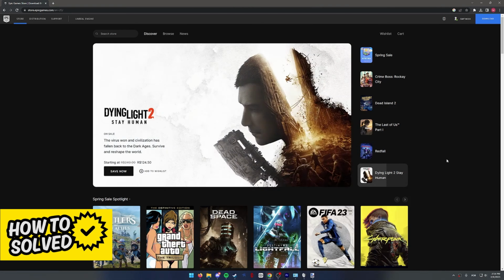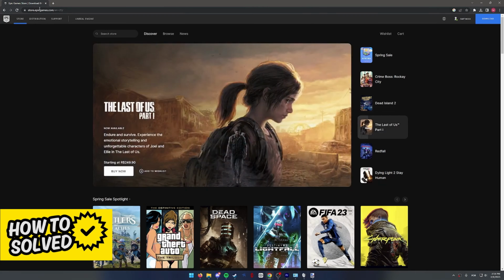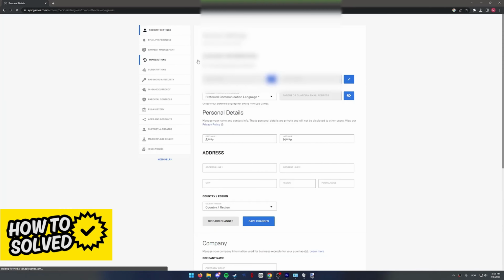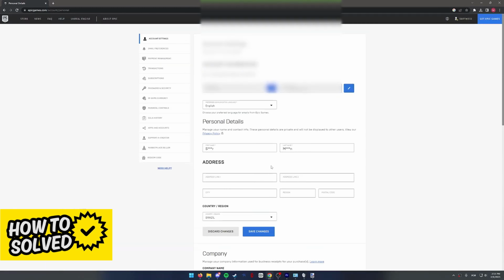[Easy Guide] How To Check Epic Games Email Address For Fortnite on XBOX